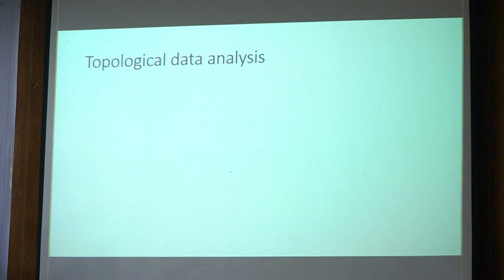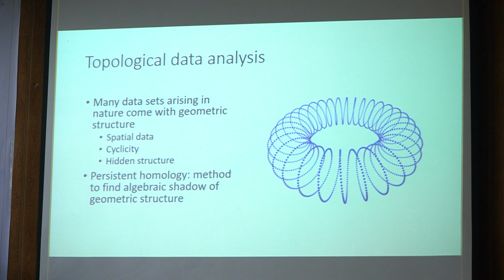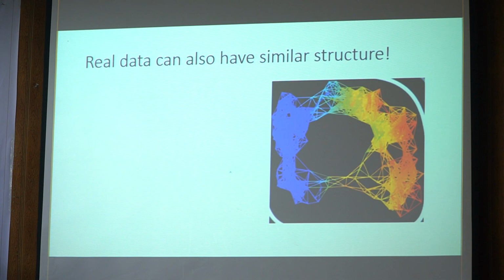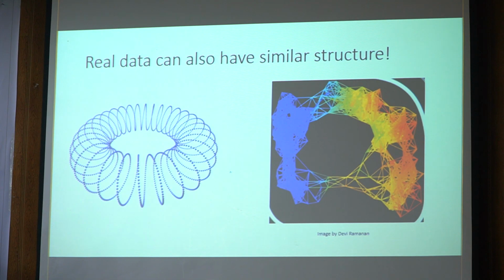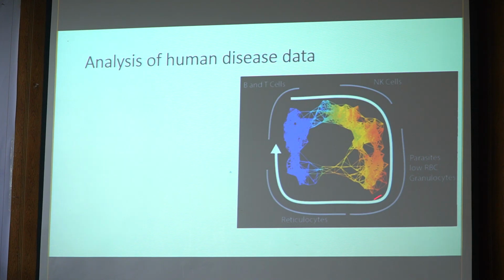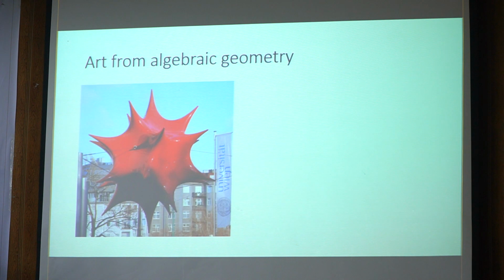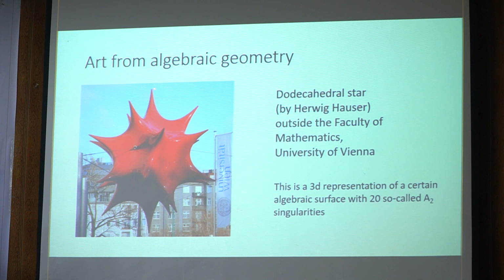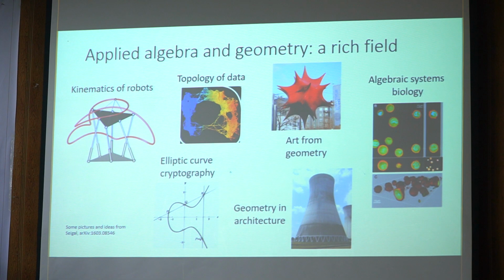Lecture by Balázs Szendrői | EMS-CDC | ASSMS | AS-ICMSET 2025 (Part B)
The Abdus Salam School of Mathematical Sciences (ASSMS) at Government College University Lahore hosted a special lecture by Prof. Balázs Szendrői from the University of Vienna.

This lecture was delivered during the Abdus Salam International Conference on Mathematical Sciences & Emerging Technologies 2025 (AS-ICMSET 2025) held 24–26 November 2025 at ASSMS, GCU Lahore.

Prof. Szendrői is a distinguished mathematician working in algebraic geometry and mathematical physics and has been actively involved with the European Mathematical Society Committee for Developing Countries (EMS-CDC). The EMS-CDC promotes mathematical research and education in developing countries through international collaboration, research initiatives, and academic exchange.

In this lecture, Prof. Szendrői shared valuable perspectives on strengthening global mathematical networks and supporting research communities in developing regions.

His visit reflects the continued efforts of ASSMS to build strong connections with leading international mathematical institutions and to promote high-level research collaboration in mathematical sciences.

📍 Venue: ASSMS, GCU Lahore
📅 Conference Dates: 24–26 November 2025
🏛 Institution: University of Vienna